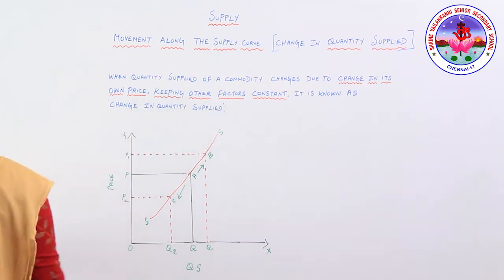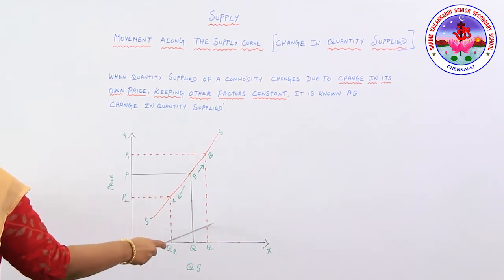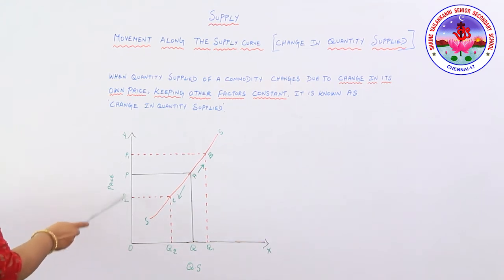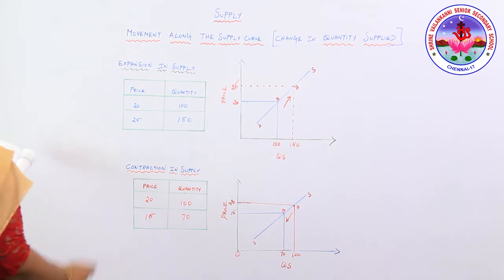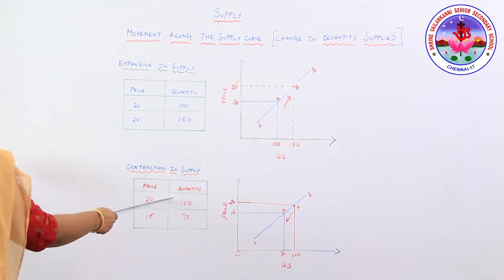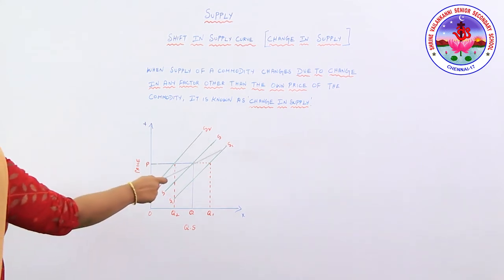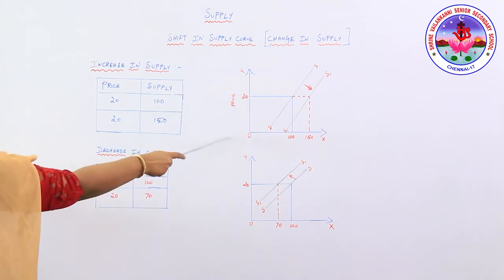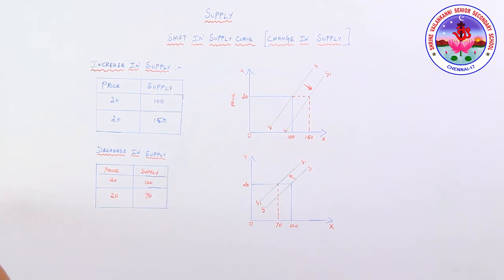SVSSS (11 CBSE) XI Economics - 8.2 - Supply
Duration:⏲ 12m51s

Lesson Description:
This video explains about Movement Along the Supply curve ( change in Quantity supplied) - Shift in Supply curve ( change in Supply)